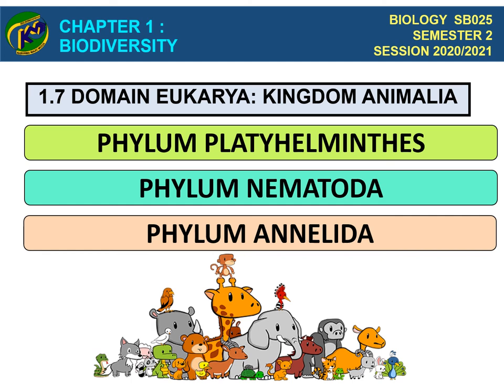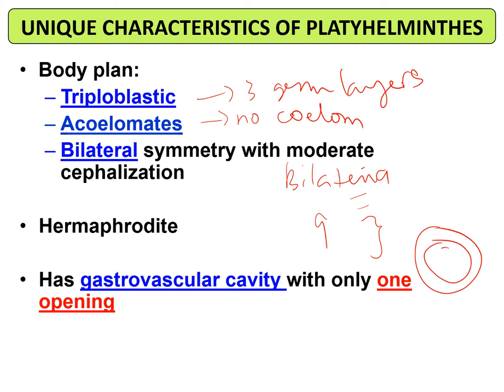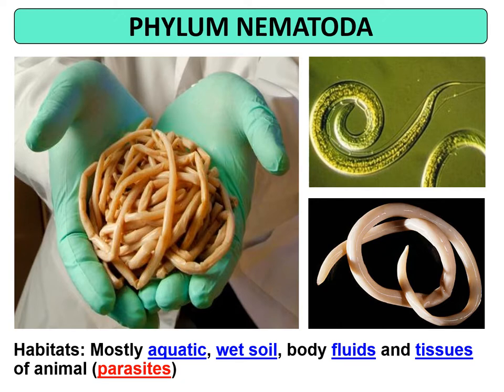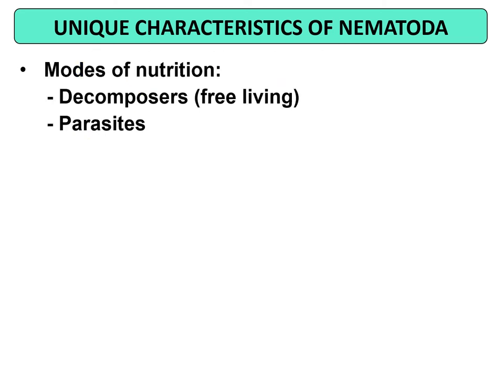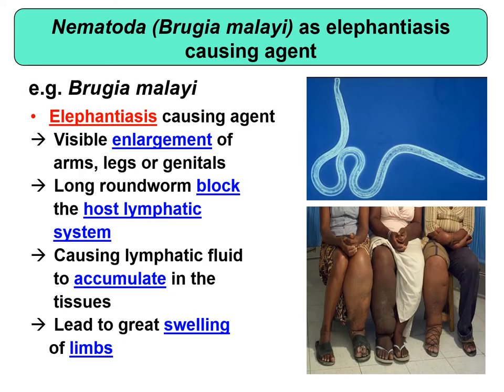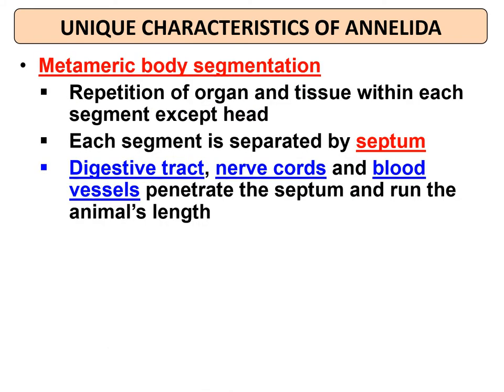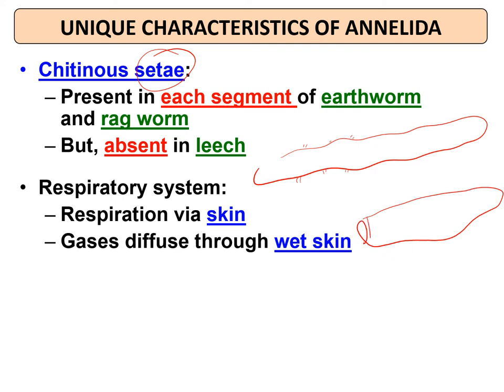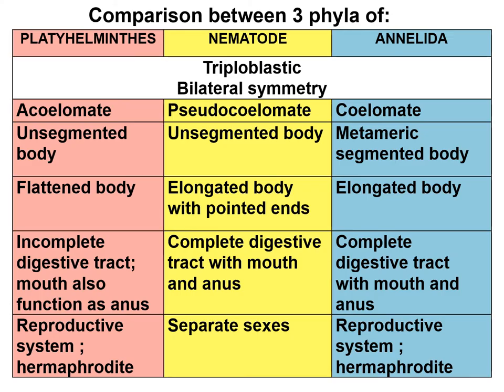1 7b KINGDOM ANIMALIA